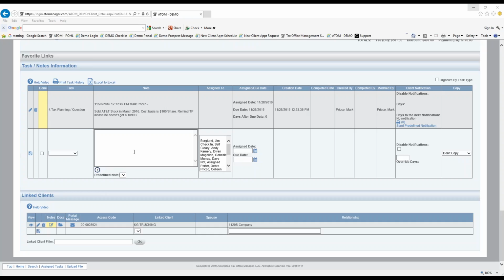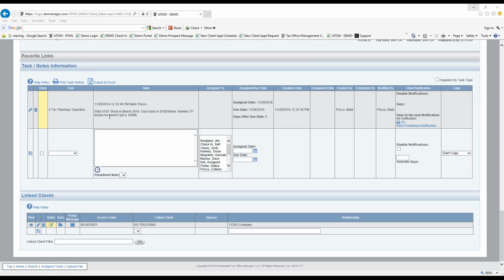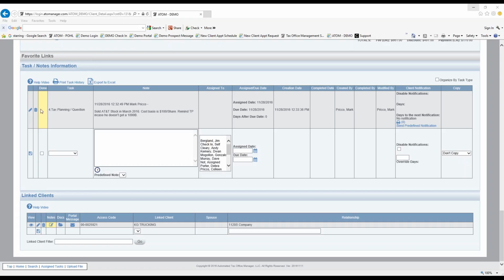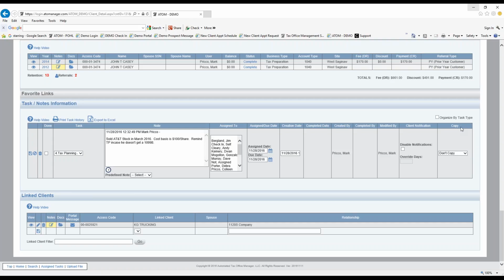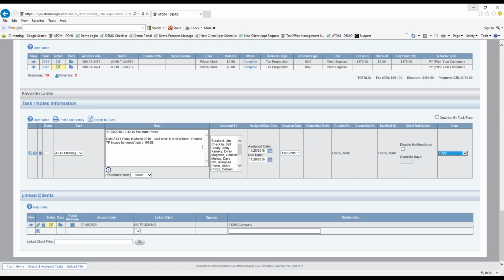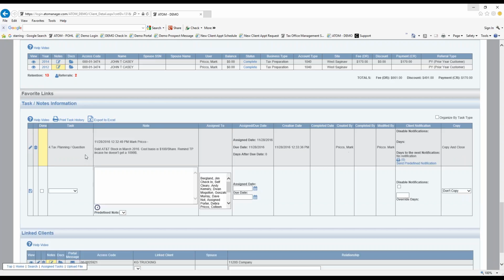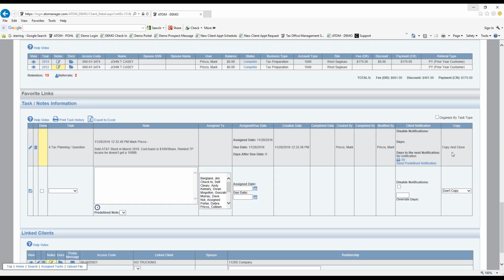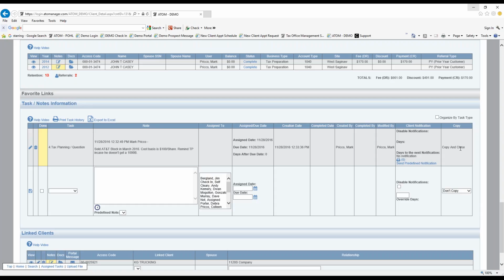Copy Task and Notes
This vide demonstrates how to copy tasks and notes from one year to another.